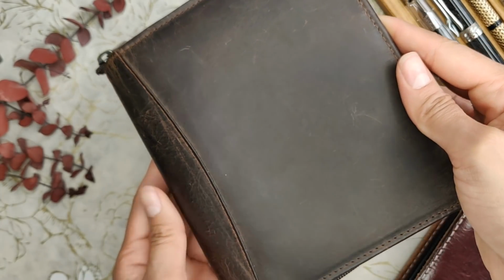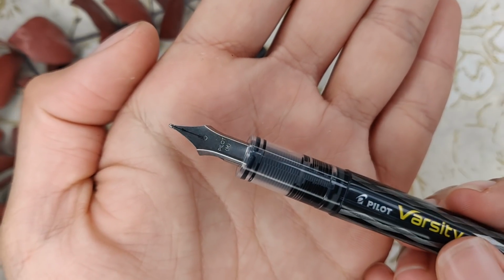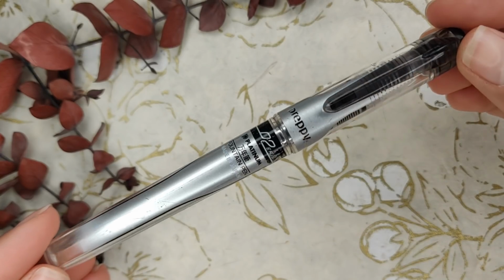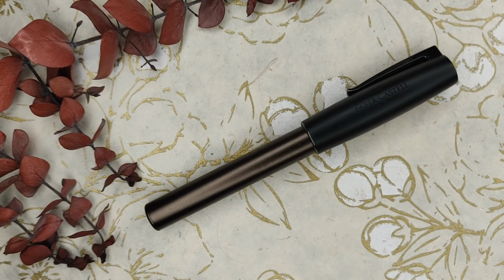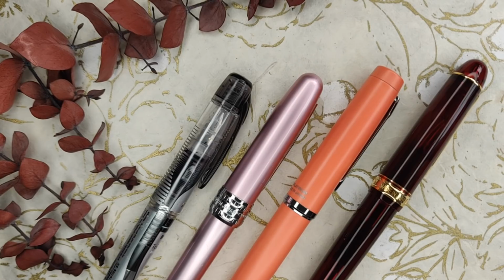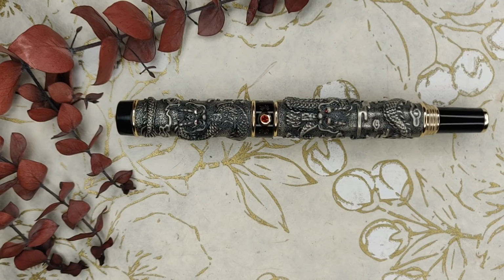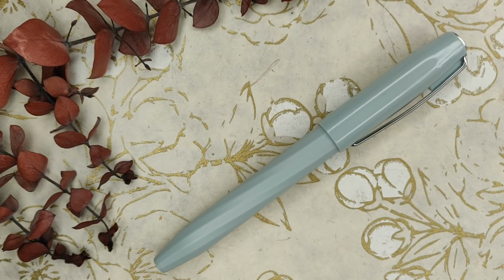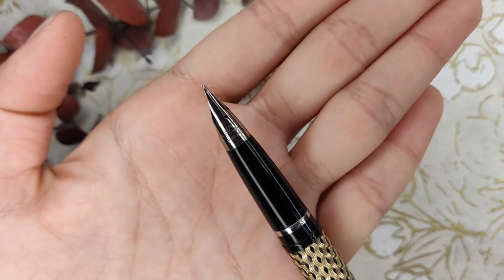My Fountain Pen Collection 2019 (experience + recommendations)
I'm just excited that you are joining me as we talk about fountain pens for 30 minutes! Here is the list of pens mentioned in order of acquisition and with links.

Campo Marzio Minny M (Burgundy)

Jinhao x450 (Dark Green)

Lamy Safari 1.9 (Dark Lilac)

Lamy Safari M (Petrol)

Tiger Calligraphy Set

Campo Marzio LE 2018 F (Pink)

Nemosine Singularity M (Demonstrator)

Spors Crescent Filler Glass Nib (Purple)

Sheaffer Lady Sheaffer M (Gold/Black)

Conklin Duraflex Flex (Sunstone)

*For vintage pens, I always keep an eye on the Anderson Pens email newsletter!

Created by Maydi Diaz